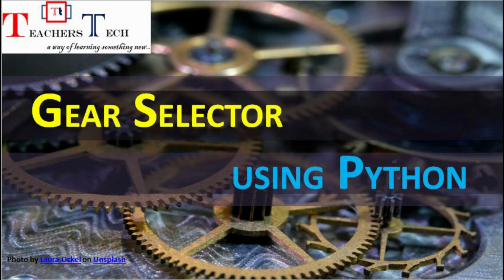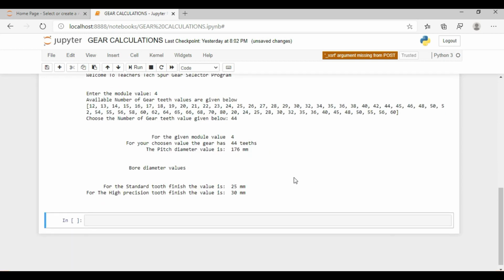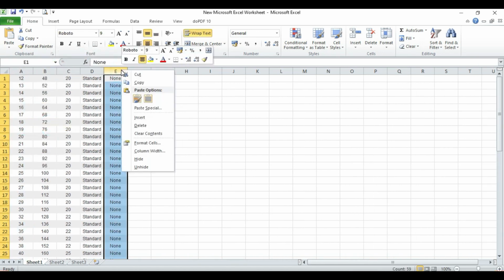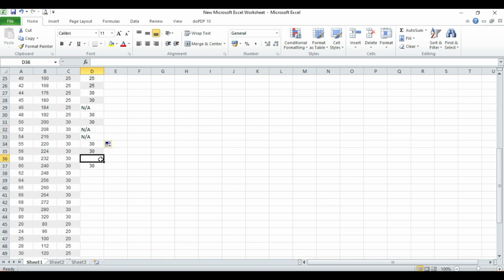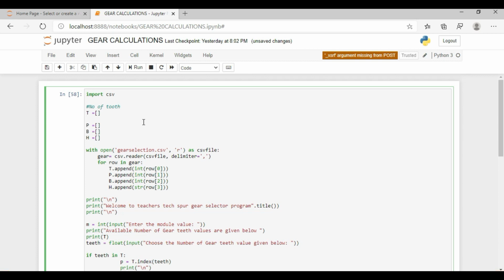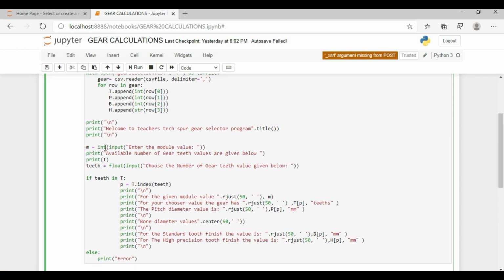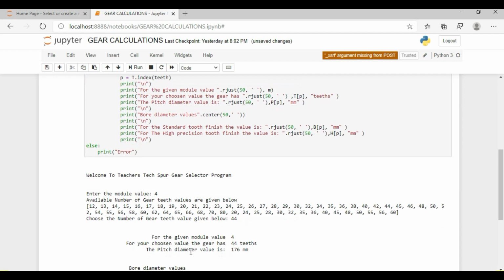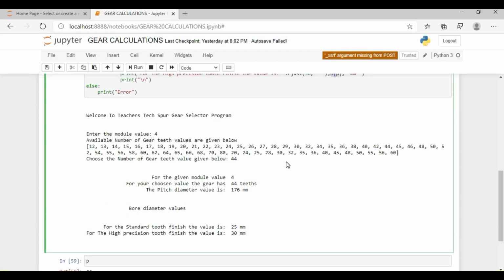GEAR SELECTOR USING PYTHON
This video contains the concept of displaying Pitch diameter, Bore diameter with std tooth finish, and bore diameter with high precision tooth finish by entering the module and number of gear teeth required values as input.

Click the above link to download the program.

Dear Viewers,
                         Kindly post your suggestions, doubts, comments, and about this video/ this channel in the comment section.